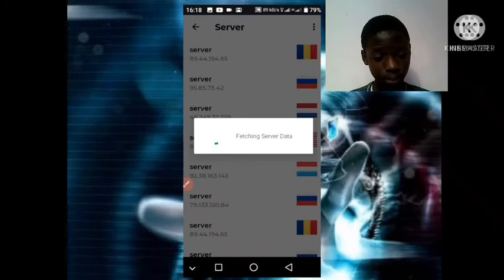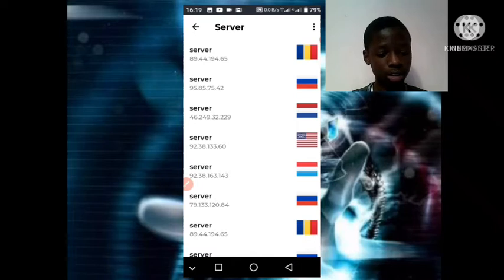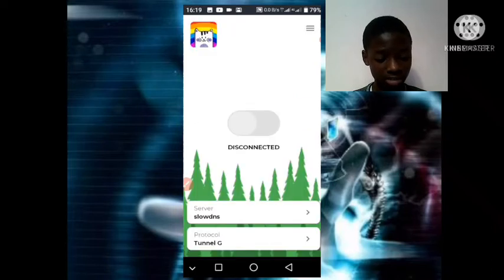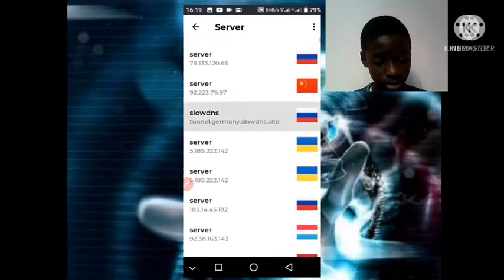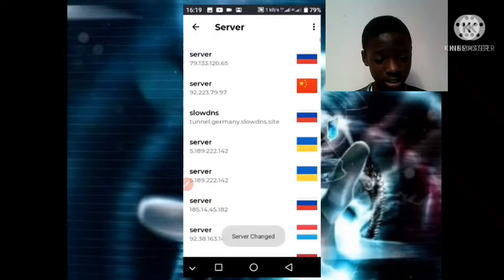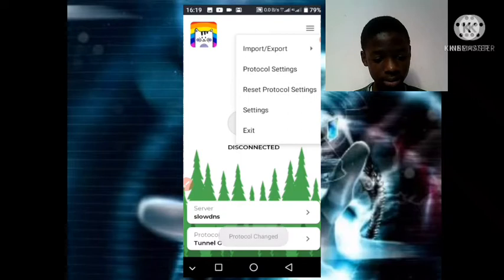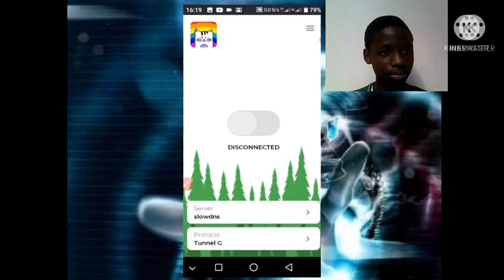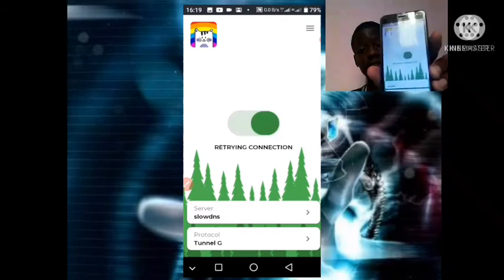This App Was SCAM, No Free Net(SCAMMER)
hello,
The guy who uploaded this just wanted views dont fall for the scam and waste your time and data on no sense stuff,
S                      P
U                      L
B                      E
S                     A
C                     S
R                     E
I
B
E